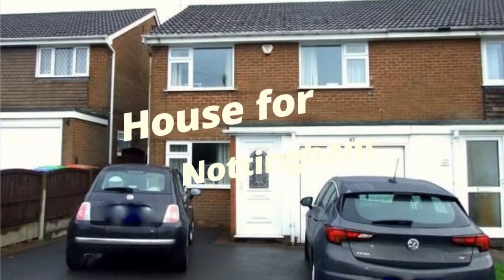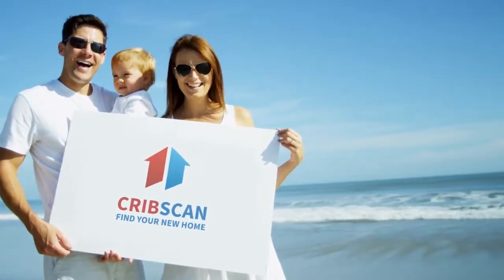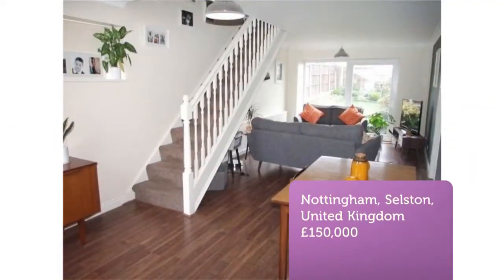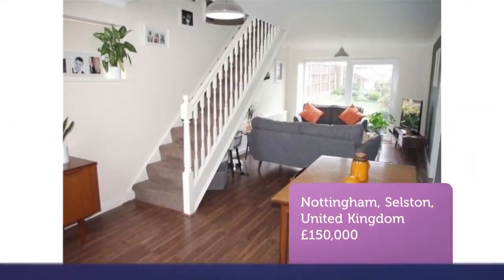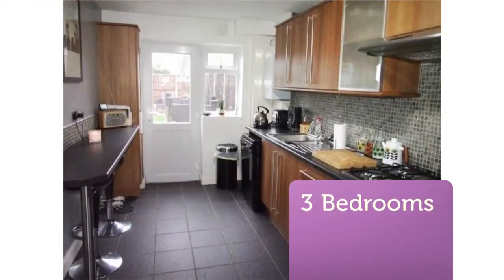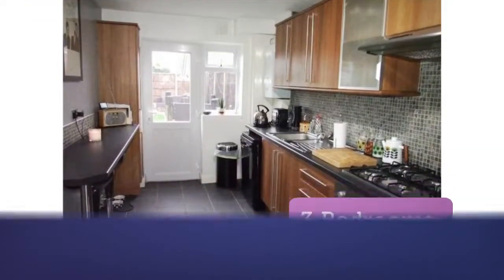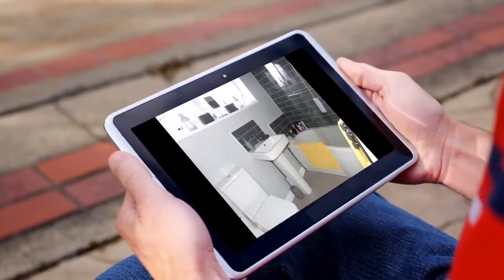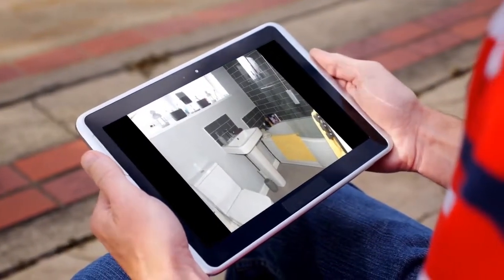House for sale in Nottingham, Selston, £150,000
3

REF77905
3 bedroom semi-detached house for sale
        Sherwood...